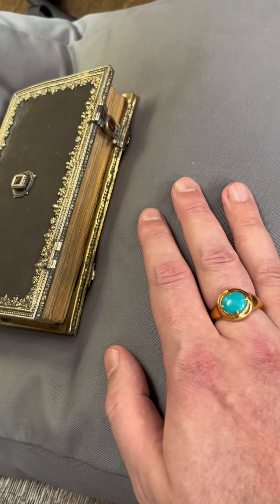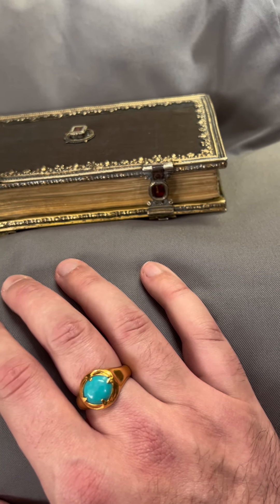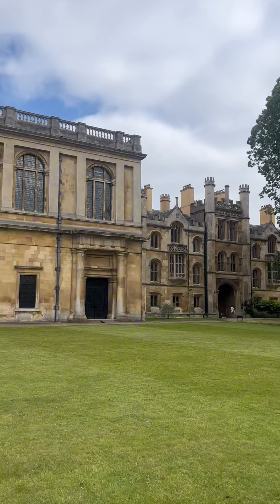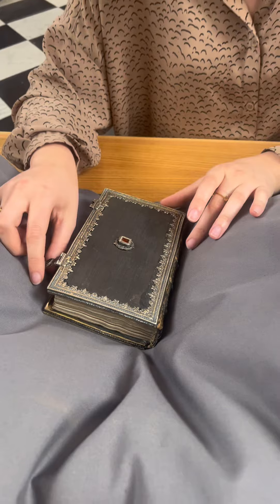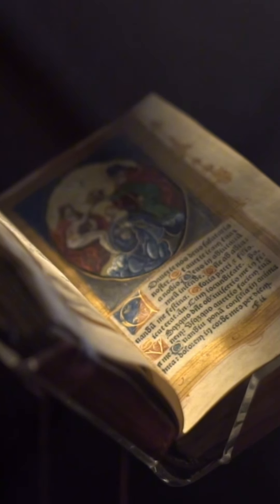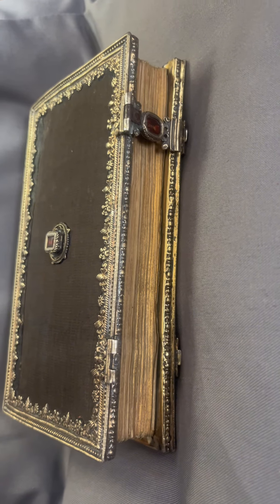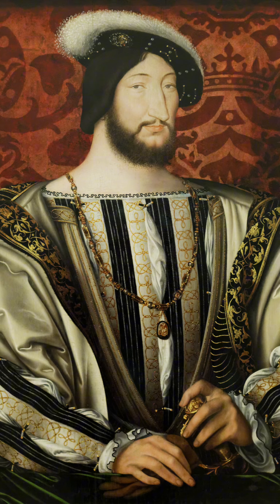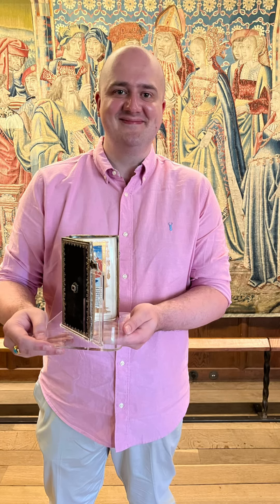We Have Found Thomas Cromwell’s Book of Hours!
We have found Thomas Cromwell’s Book of Hours! It is the very same book captured by Hans Holbein the Younger in his famous portrait of Cromwell, housed in The Frick Collection.

Cromwell’s book is one of the few objects depicted in a Tudor portrait to survive. Tracy Borman has dubbed our discovery as “the most exciting Cromwell discovery in a generation - if not more.”

Over the past year, I have worked with Kate McCaffrey and Alison Palmer to uncover a provenance trail for the book directly back to Thomas Cromwell. Housed in The Wren Library at Cambridge since 1660, it was printed in Paris in c.1527 by Germain Hardouyn.

Previously, Kate McCaffrey’s groundbreaking research revealed that Catherine of Aragon & Anne Boleyn both owned Books of Hours, printed in the same batch by Hardouyn in 1527. We can now confirm that Thomas Cromwell also received a copy from this same printing.

Unlike Catherine and Anne’s rebound books, Cromwell’s retains its original silver-gilt binding, bejewelled with garnets. We have identified makers and hallmarks which prove that the binding was created between Dec 1529 & Dec 1530 by the goldsmith to King Francis I, Pierre Mangot.

Being part of this discovery has been a career highlight. I hope it brings you as much joy as it has me! Cromwell’s Book of Hours will be exhibited at Hever Castle & Gardens, alongside the twin-like copy owned by Anne Boleyn, until 10th November